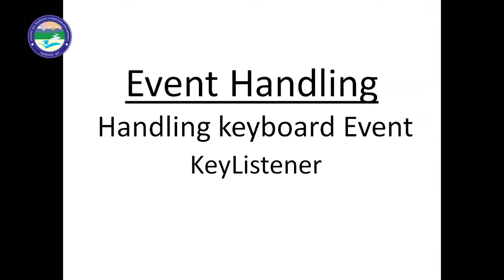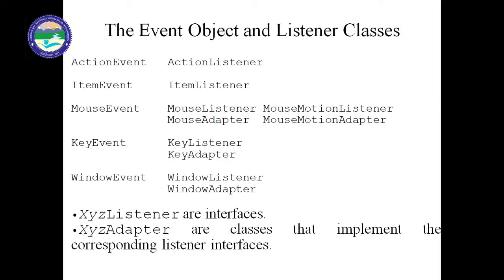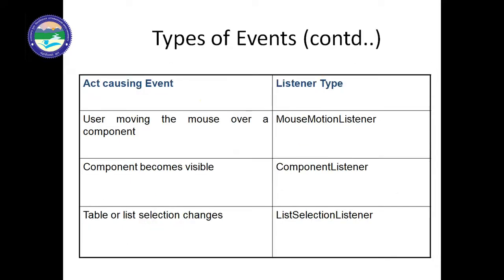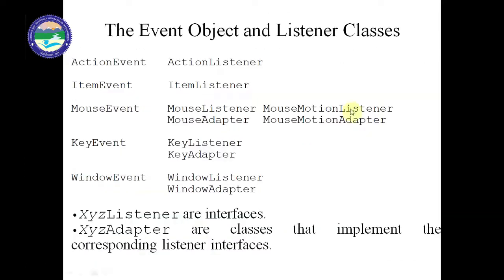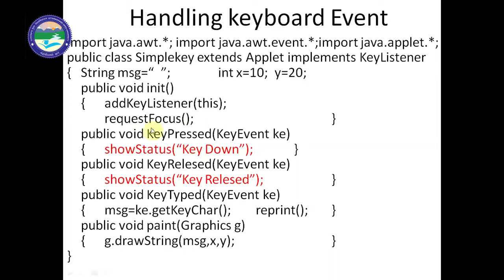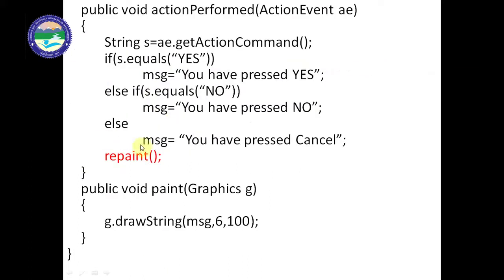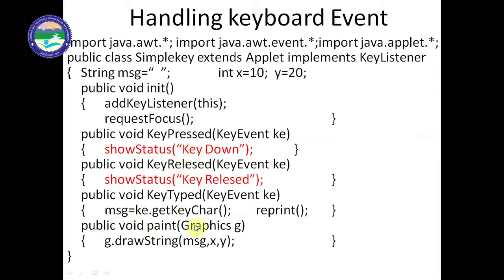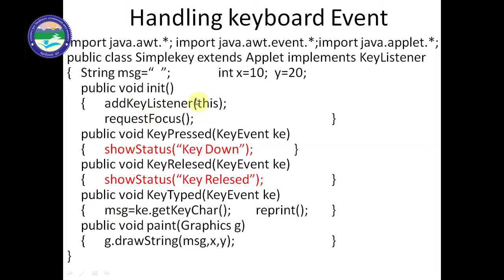Event Handling ( Handling Key Listner )